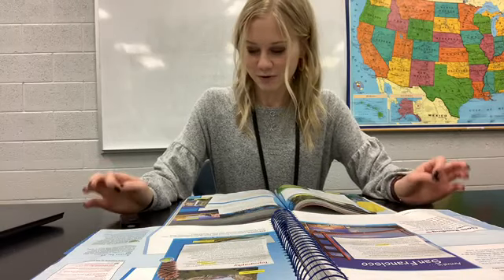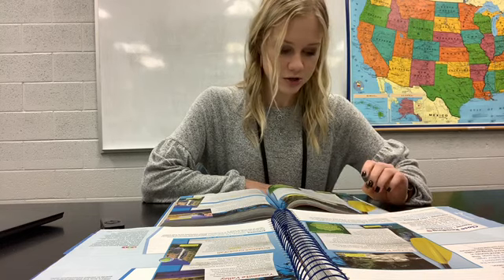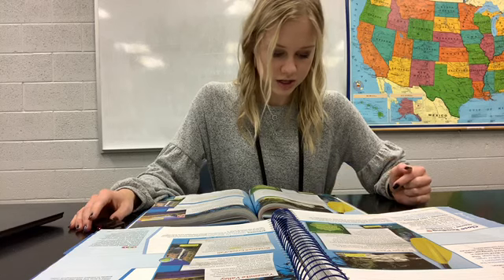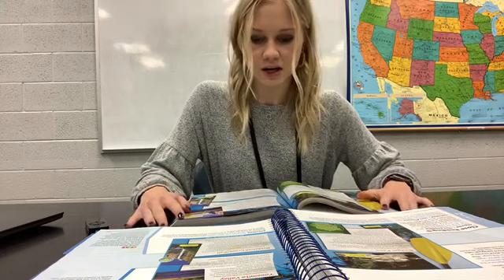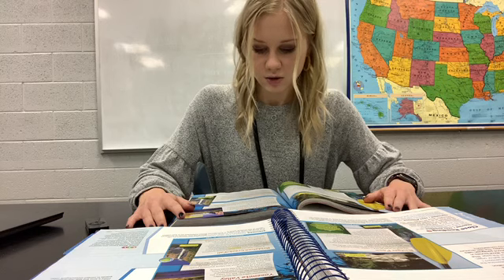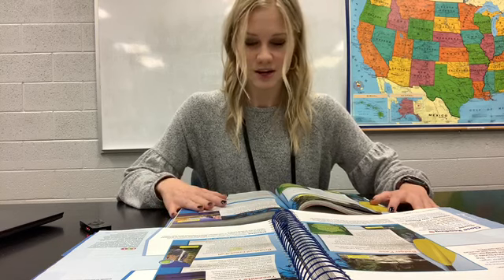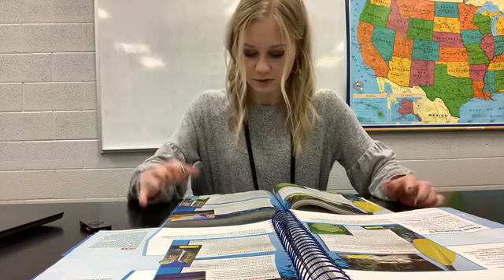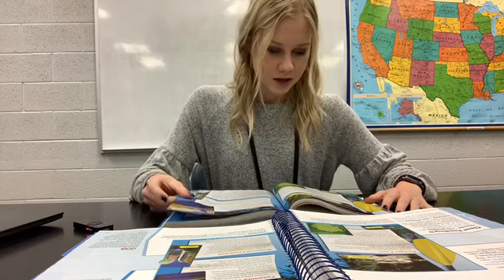Miss Fullenkamp Letters Home From Yosemite Pages 148 149